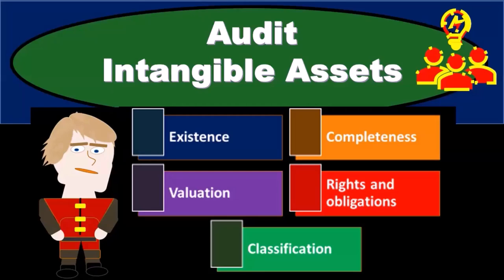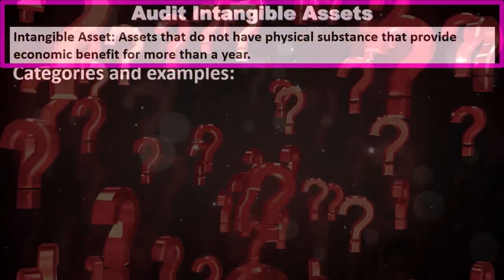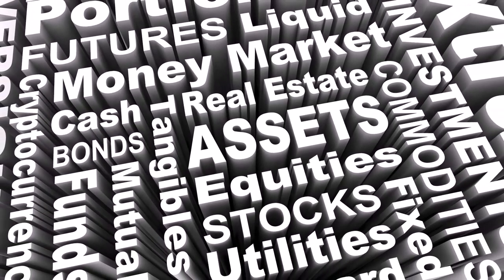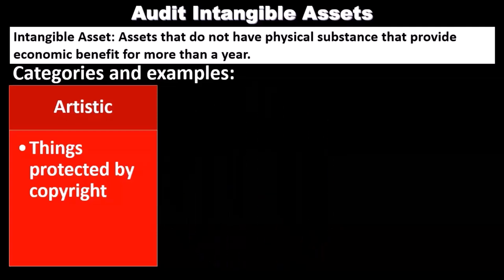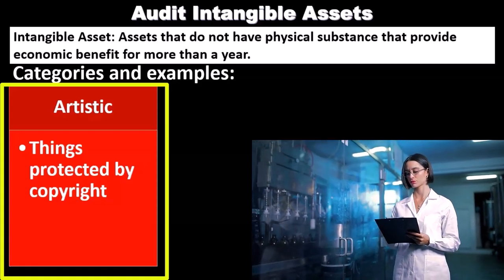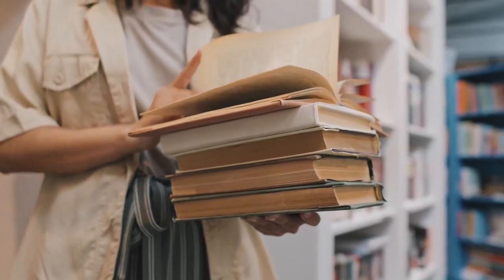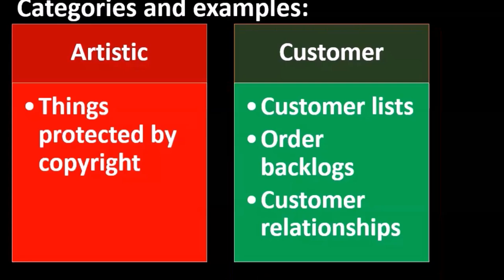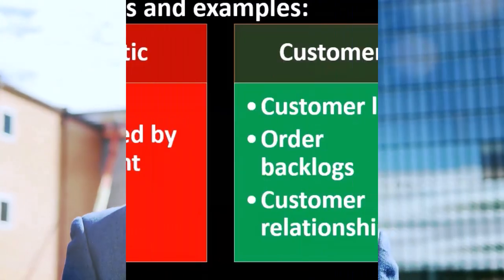Introduction to Intangible Assets Audit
Dive into the fascinating world of intangible assets audits! This video provides a concise introduction to auditing intangible assets such as patents, trademarks, and copyrights. Learn about the critical aspects of evaluating these assets, understanding their valuation, and the importance of ensuring their accuracy in financial statements. Whether you're an accounting student, a professional, or just curious about the subject, this video will give you a solid foundation on intangible assets audits.